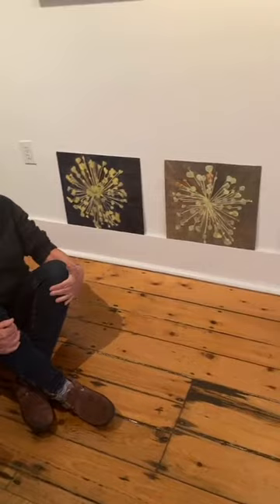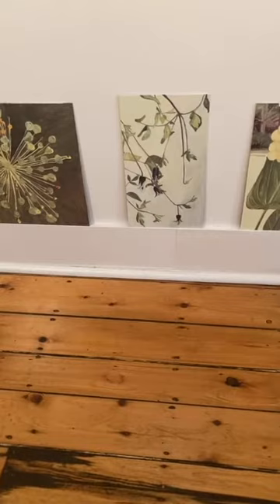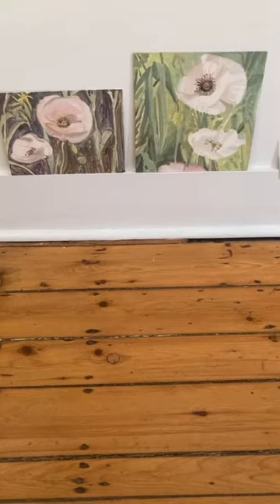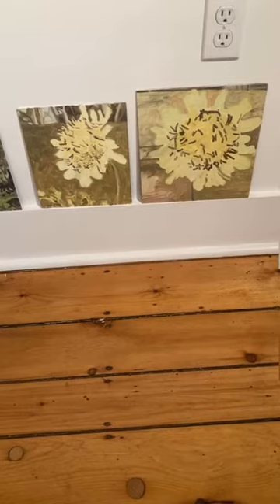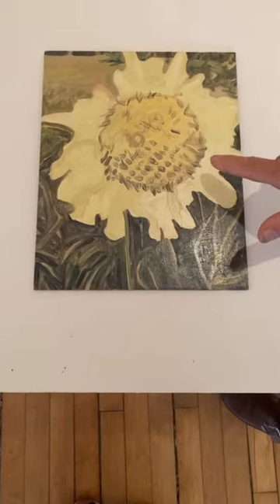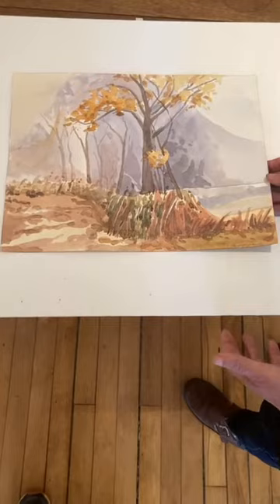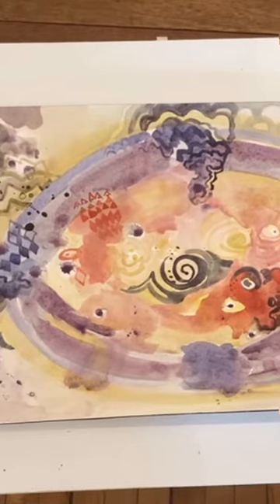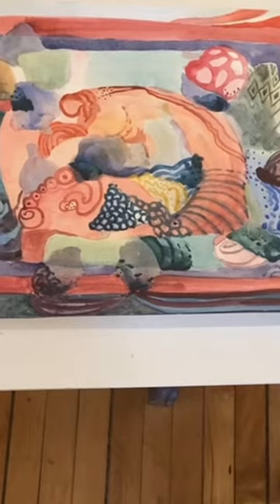Elizabeth O’Reilly Studio Visit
See and hear about the work of Elizabeth O’Reilly, instructor of The Plein Air Challenge at Art New England.